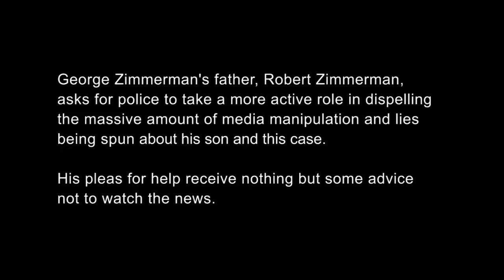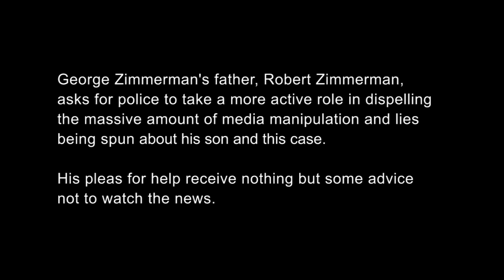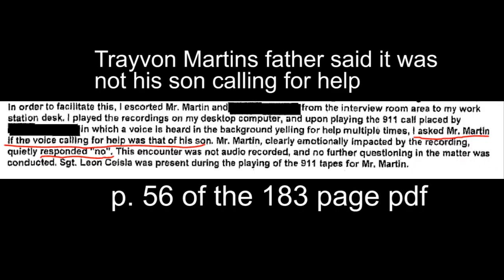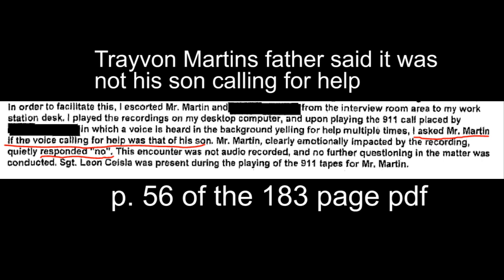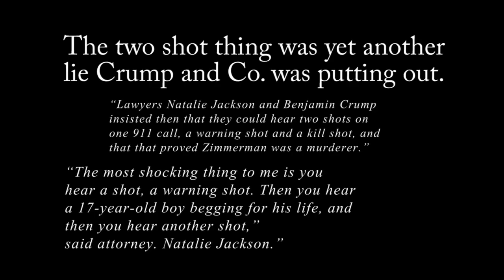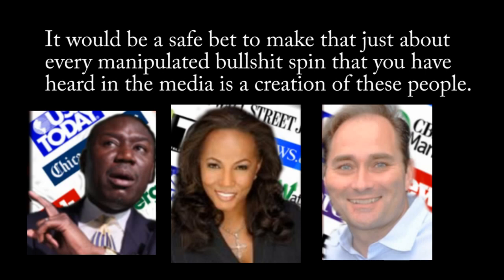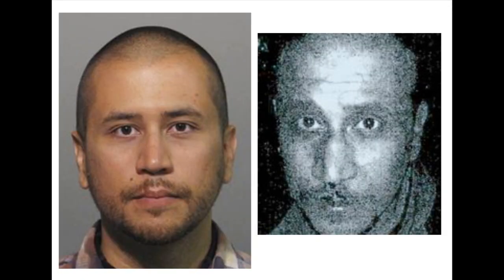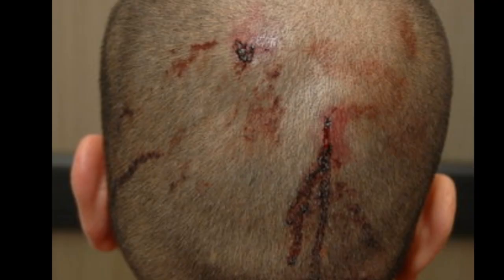Robert Zimmerman Investigator Interview (Full)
By the way, if you don't know the white fella shown in the video you should. He's been working with Crump since this thing began. He was able to get this non story published in Reuters with the racial narrative and many of the bullshit elements needed to get this story rolling, Crump has no such ability. Why would Reuters take such crap on faith and publish it? Well, if it's coming from someone you trust why not I guess. Here, have a look at his twitter

Notice the lack of tweets?

Look at his website

hmmm, under construction. Look at his Facebook

Yep, some things got removed I see.

Want to know what's going on? You won't hear it in the news so check it out here;